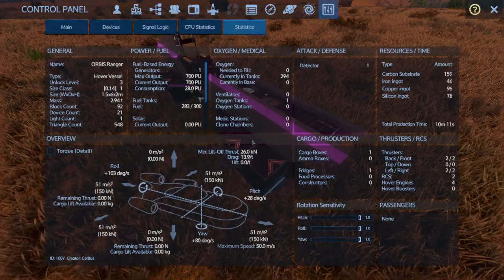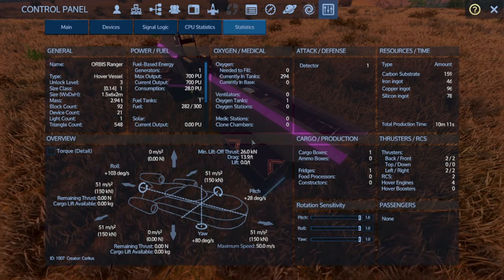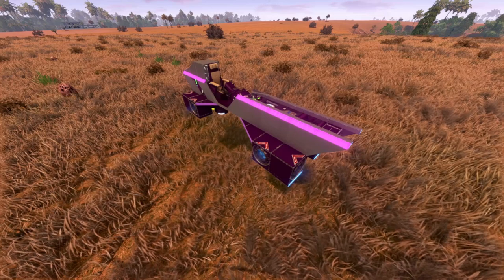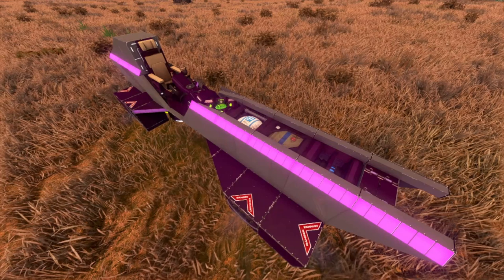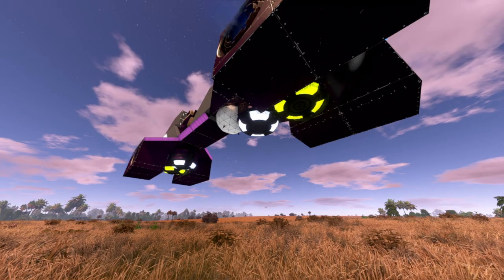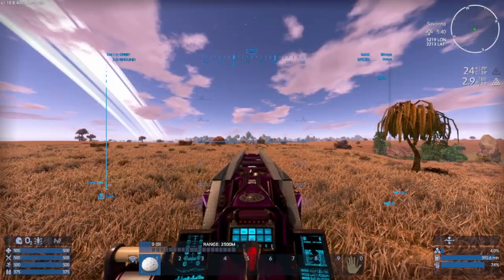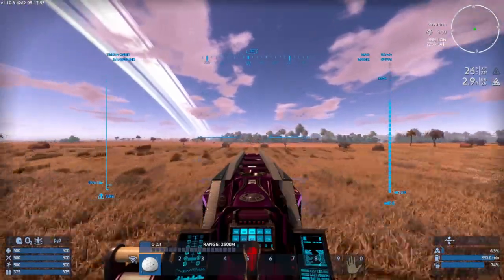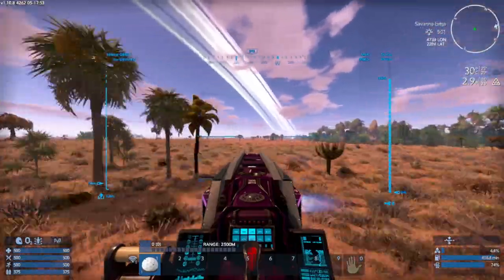The ORBIS Ranger Hover Vessel [Empyrion: Galactic Survival]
This is a quick tour of the ORBIS Ranger Hover Vessel I designed for the game Empyrion: Galactic Survival. You can get it from its Steam Workshop

The ORBIS Ranger is a simple open-canopy Hover Vessel intended for newer players or low level players who need a good way to travel at the beginning of the game. Although it doesn't have any weapons, it should be plenty enough to get one out and about doing whatever you may need to do. It has a Detector, a Cargo Container, an O2 tank, and a Fridge - everything one needs to roam the wilds.

The resource needs are incredibly low, which means little amount of farming is needed to craft this little gem.

*About Me*
Author of 'Scions of Gaea' & 'Ravens of Eternity'. Here to hang out, game, talk story, enjoy cannabis, and chill. Now, click all the links!

*Music*
Song: Late Night Funk A
Artist: Andy Lee